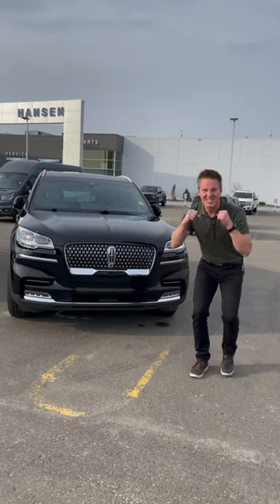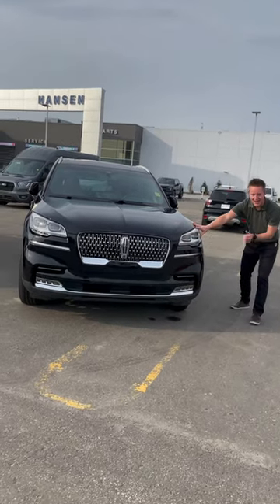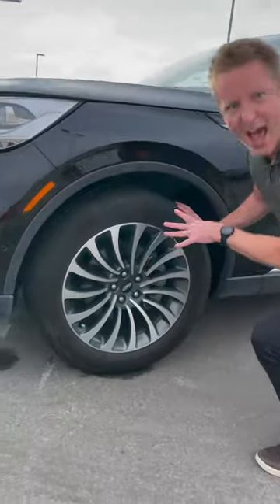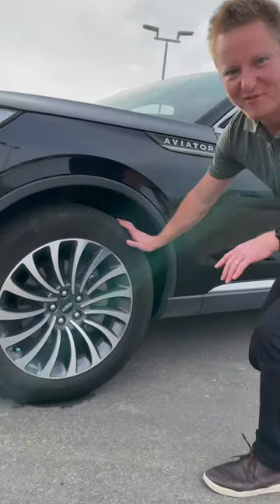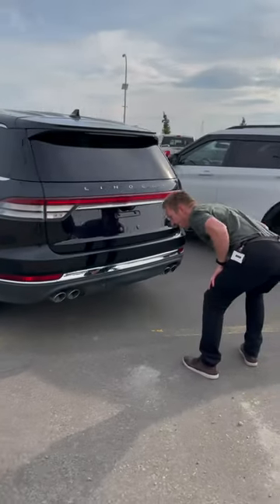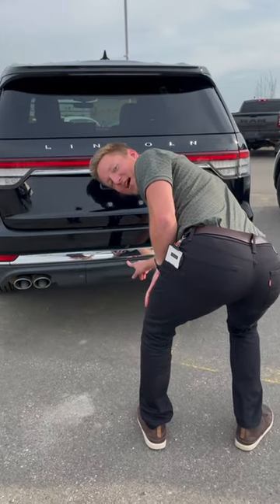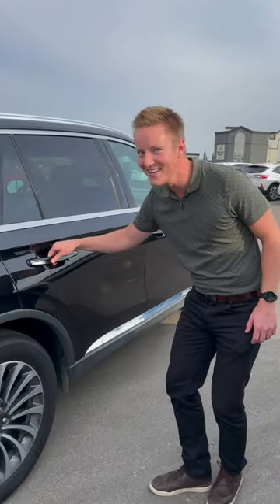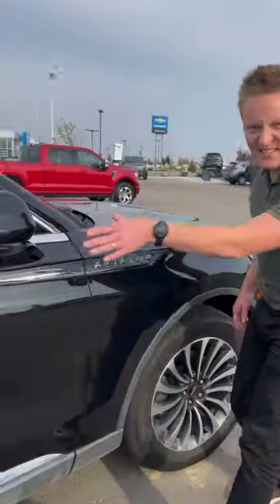Zesty walk around